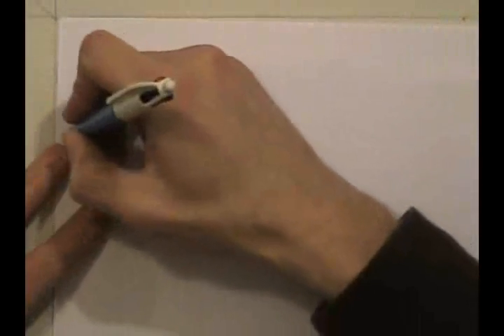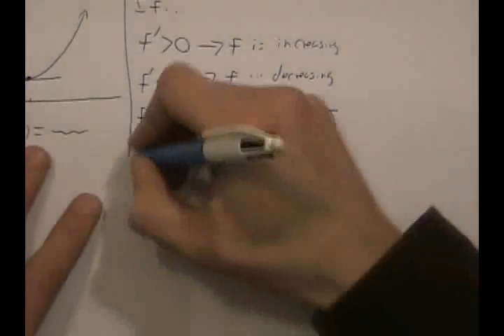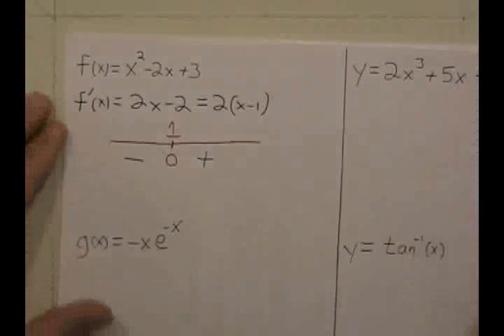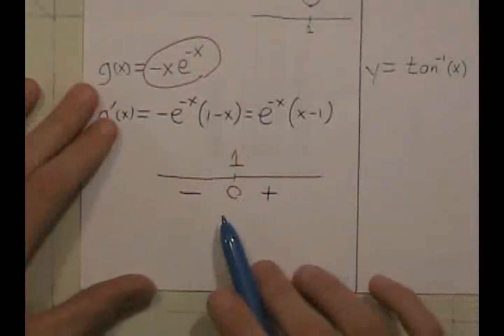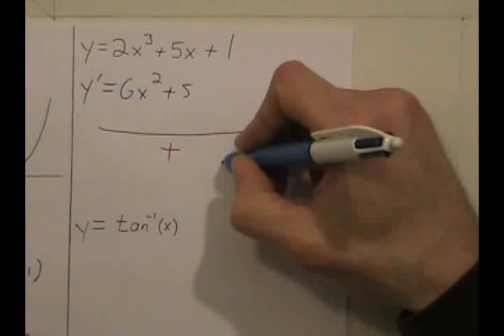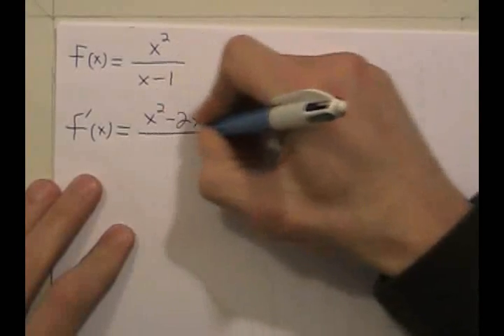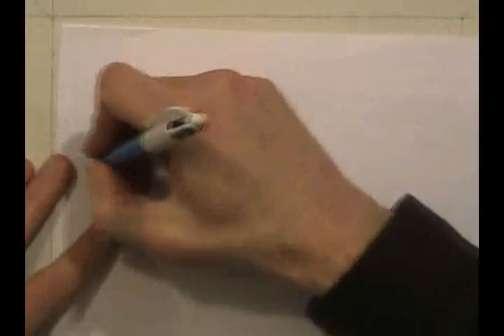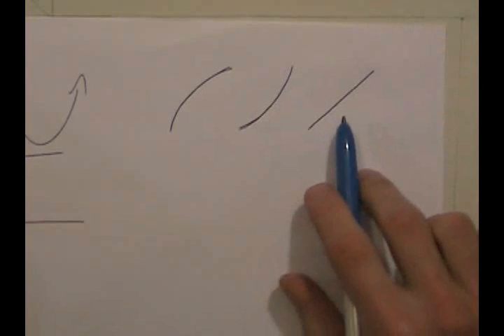Increase and Decrease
Using the derivative of a function to determine where a function is increasing and where it is decreasing